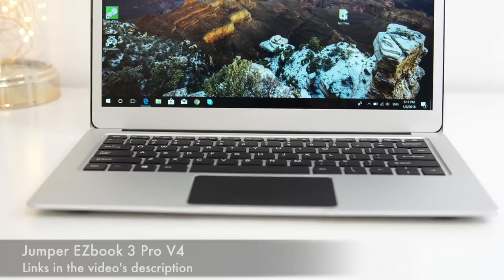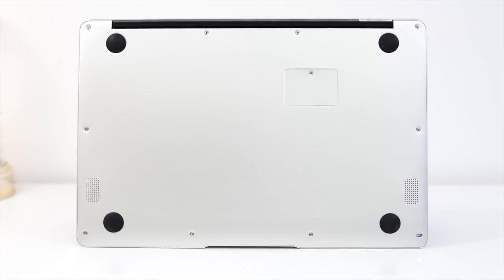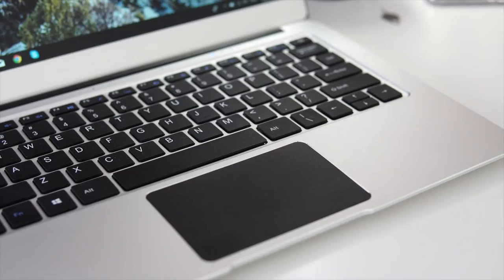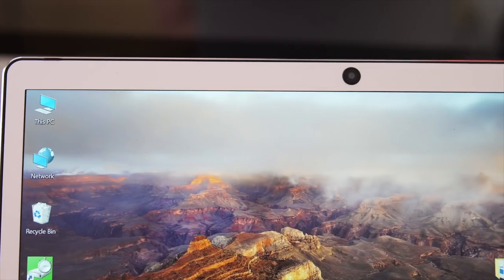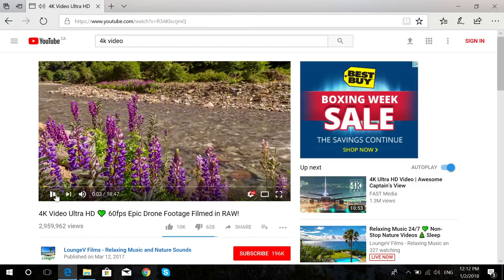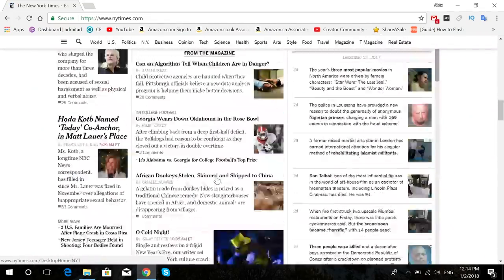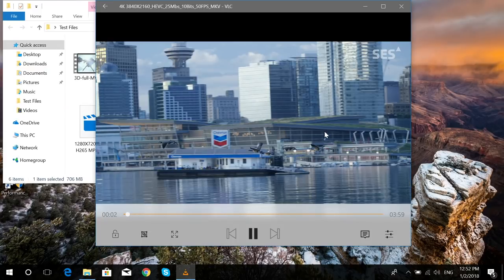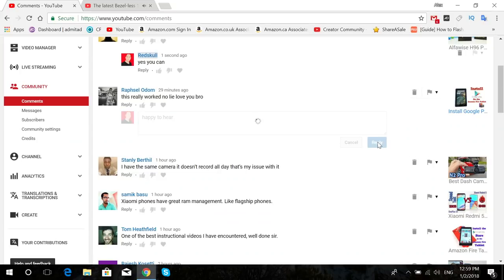An Awesome Budget Laptop - Jumper EZBook 3 Pro V4 Review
The Review of the Jumper EZbook 3 Pro V4 laptop.

Compatible SSD

This is the latest version of the Jumper EZbook 3 Pro, version 4. This notebook is powered by the Apollo Lake N3450 that's paired with 6GB RAM and 64GB of Internal storage. It features dual band AC wifi and a 13.3" 1080P IPS Screen.
Throughout this video you will be able to check out some benchmark results, performance, gaming and much more.